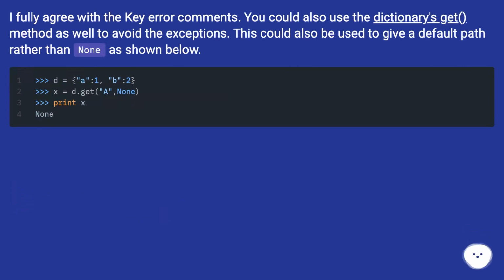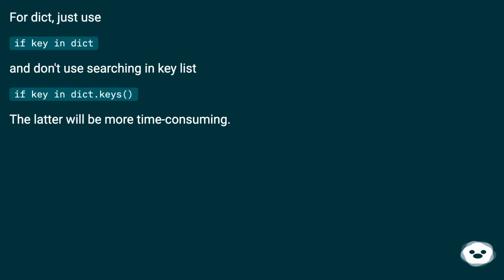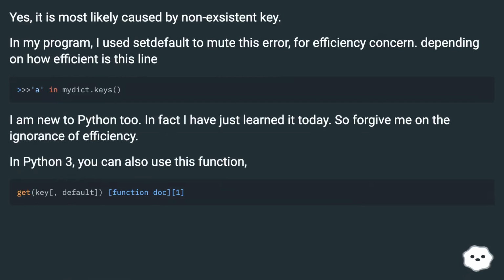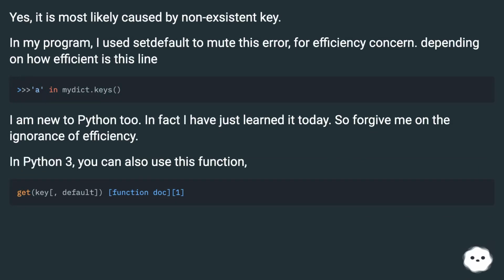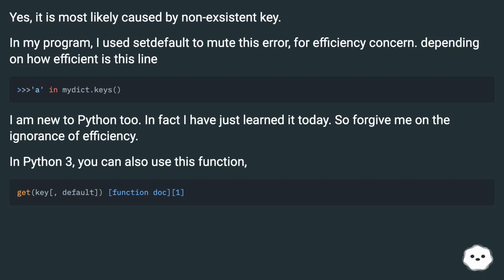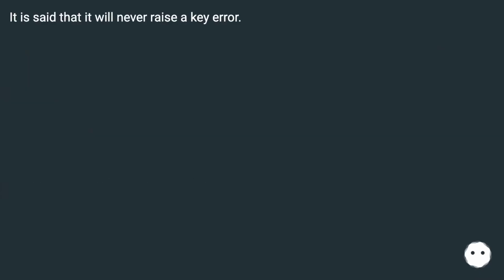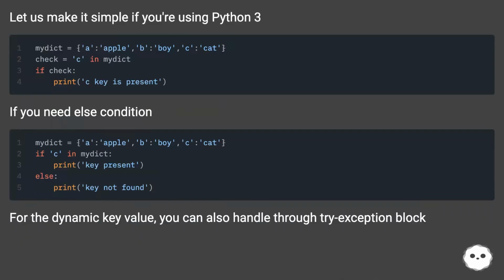I'm getting Key error in python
Chapters
00:00 I'M Getting Key Error In Python
00:23 Accepted Answer Score 347
01:08 Answer 2 Score 167
01:29 Answer 3 Score 50
01:49 Answer 4 Score 6
02:27 Answer 5 Score 5
02:57 Thank you